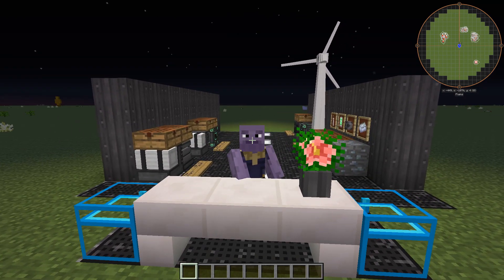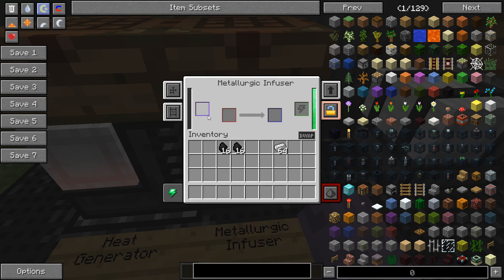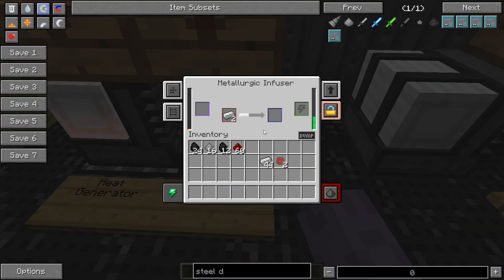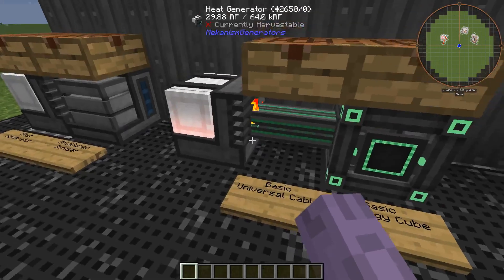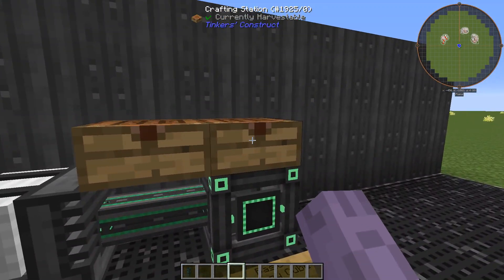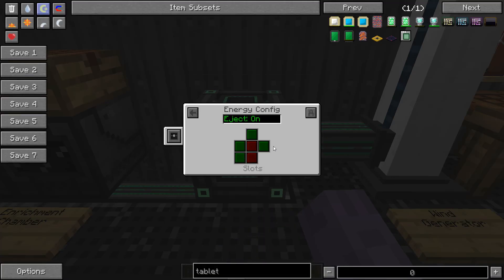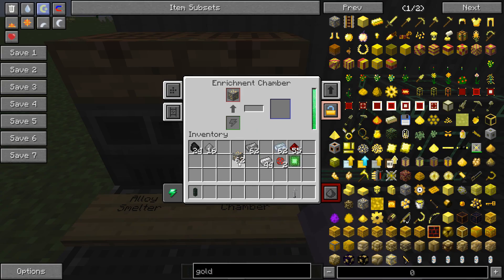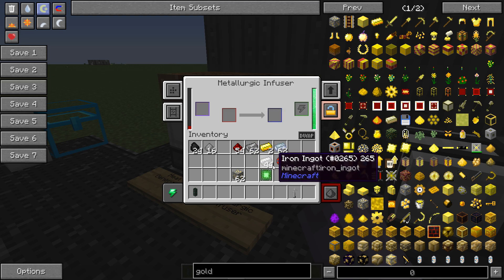Minecraft - Mekanism Tutorial Part 1: Basic Energy and Machinery (1.7-1.16)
Welcome to the first video in my series of Mekanism tutorials! This video will demonstrate the Heat Generator, the use of Universal Cables, and getting your first machines, like the Metallurgic Infuser and the Energized Smelter up and running.

If you're having trouble making the Heat Generator, make sure you have all of the Mekanism addons installed, including Generators and Tools.

While this was filmed on Mekanism 1.7.10, the content is still relevant and up-to-date with the current iteration of Mekanism in 1.12+.